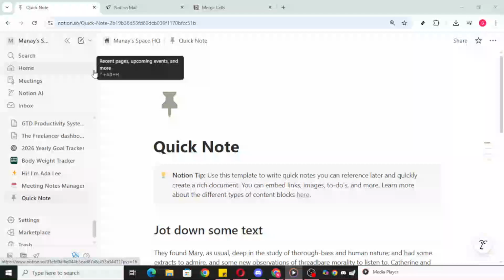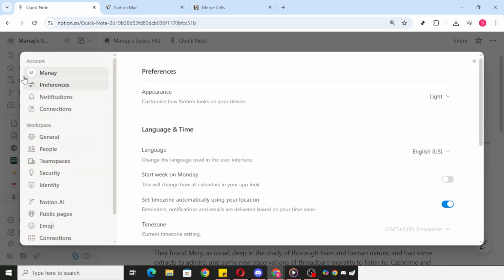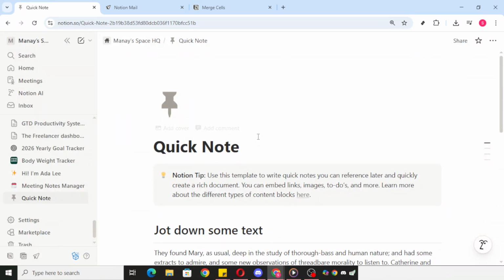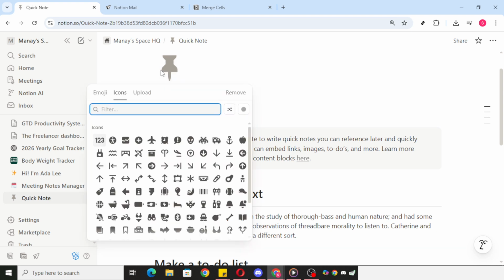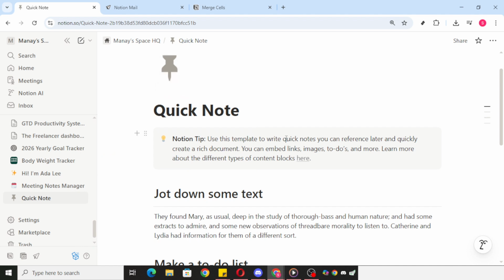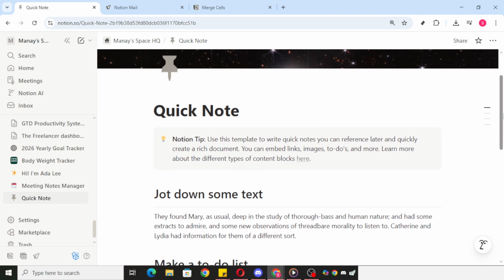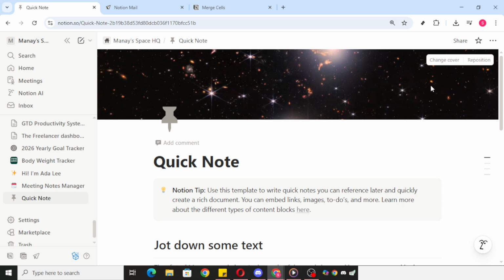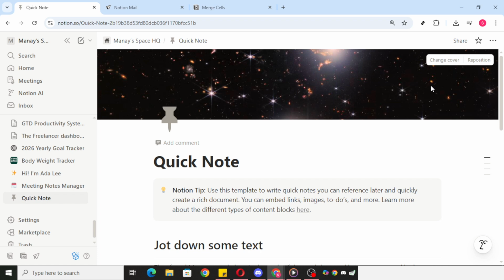How to add themes to Notion (full guide)